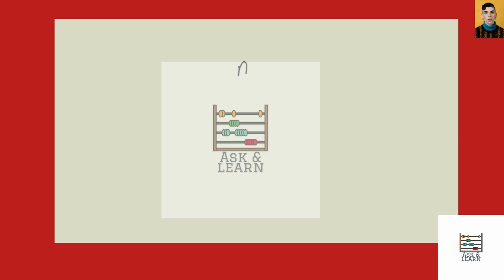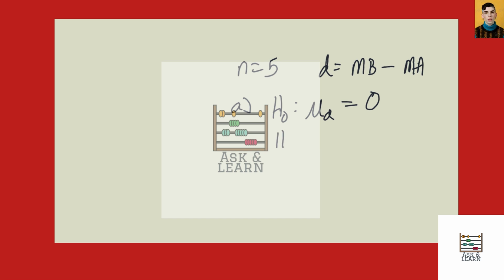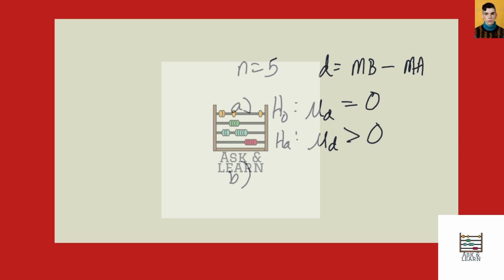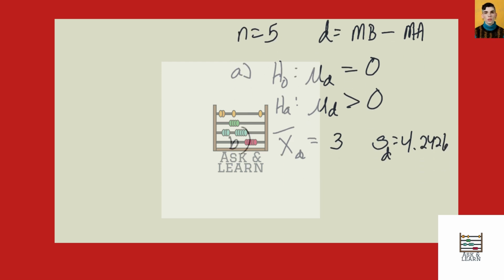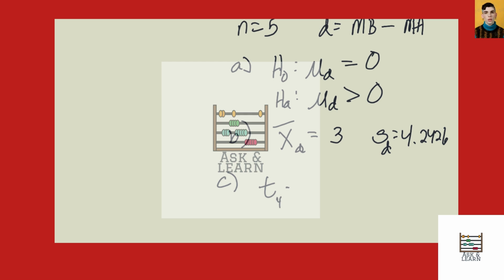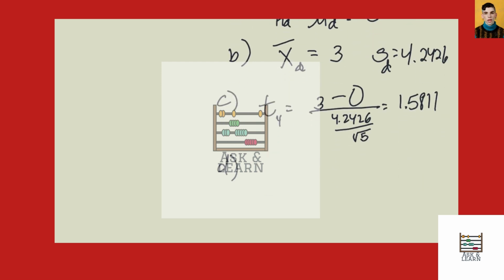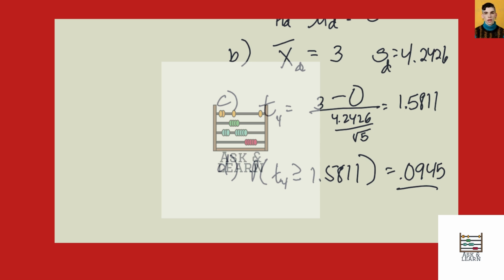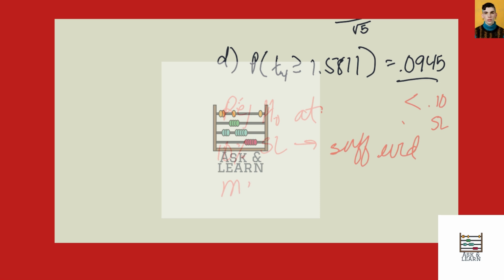[Math] Allied Corporation is trying to determine whether to purchase Machine A or B. It has leased t